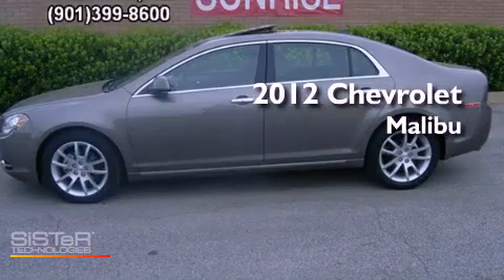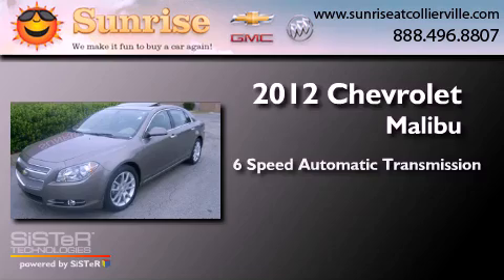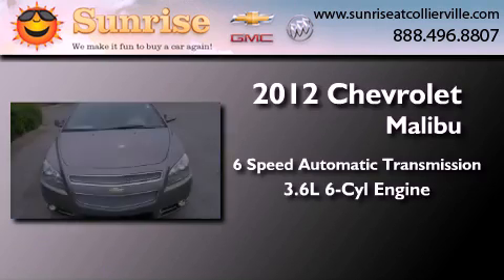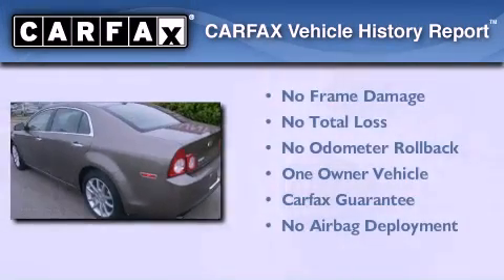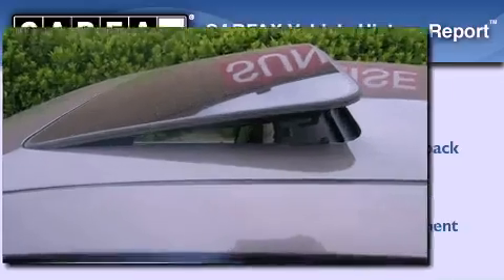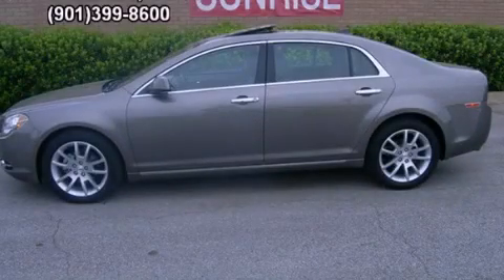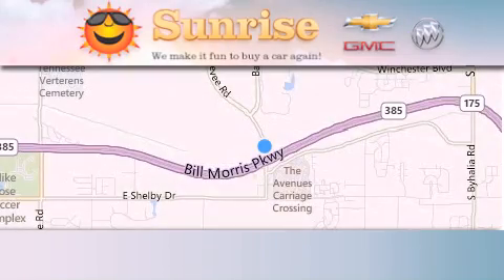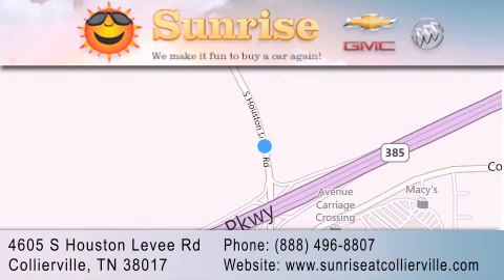2012 Chevrolet Malibu Memphis TN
Year : 2012
 Make : Chevrolet
 Model : Malibu
 Engine : 3.6L V6
 Trans . : Automatic 6-Speed
 Exterior : Gray
 Miles : 26,642
 Interior : Cocoa/Cashmere w/Leather-Appointed Seat Trim
 Stock : U3436

 4605 S. Houston Levee Rd.